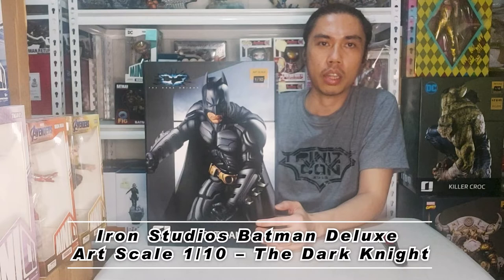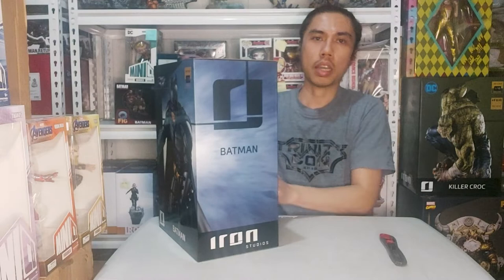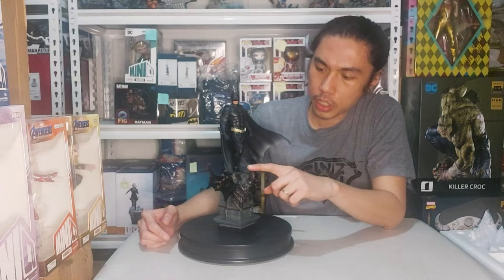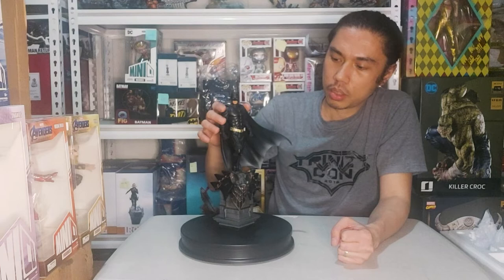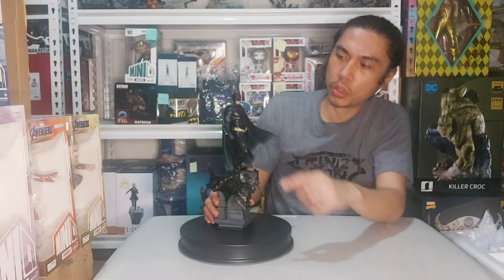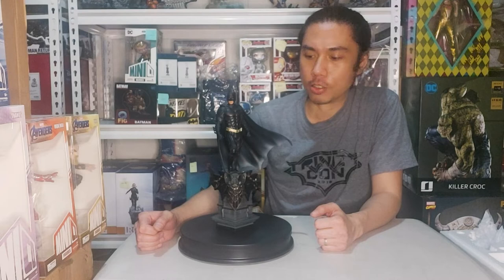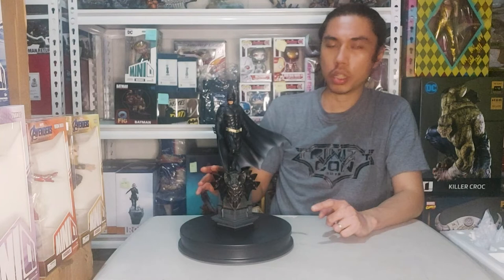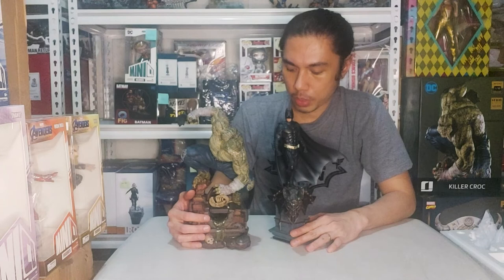Episode 2: Unboxing Iron Studios Batman Deluxe Art Scale 1/10 - The Dark Knight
Welcome everyone to our second unboxing video.

This time we will be featuring Iron Studios Batman Deluxe Art Scale from the Dark Knight line. Played by Christian Bale, Iron Studios adds yet another consecrated version of Batman in its collection of figures of Gotham’s greatest hero. Batman Deluxe Art Scale 1/10 – The Dark Knight was produced based on original references from the film, maintaining extreme fidelity and realism the characteristics of Bale as Batman. Made in Polystone with limited edition, on a base that represents a gargoyle on top of a building present in the film.

*We are Authorized Retailers of Iron Studios, Kotobukiya, McFarlane Toys, Enesco, and MiniCo in the Philippines.